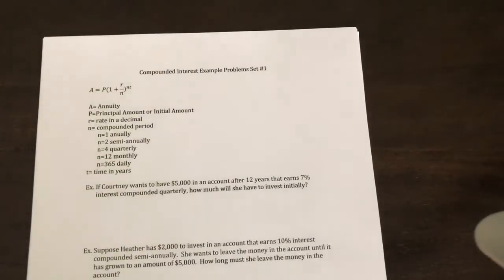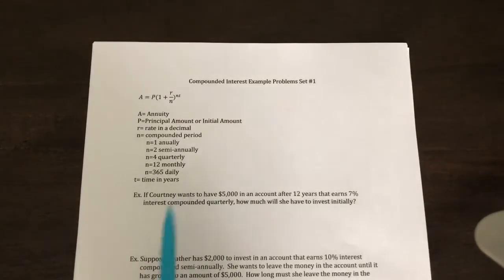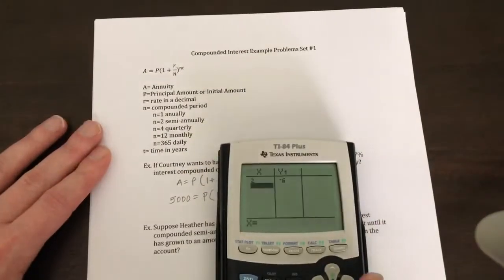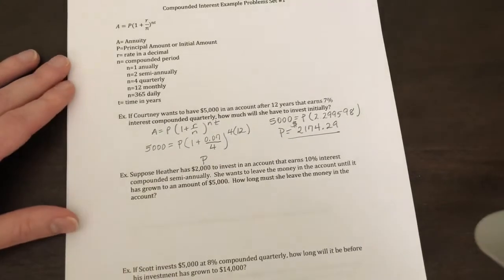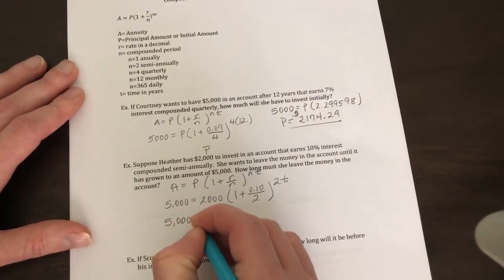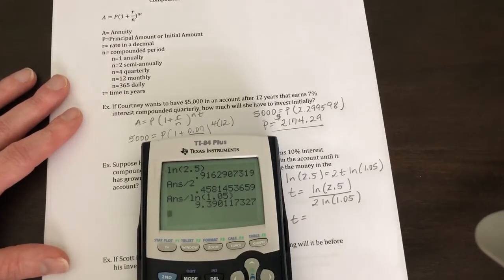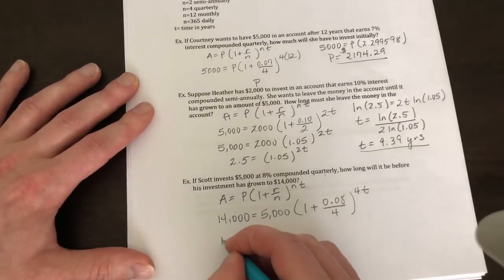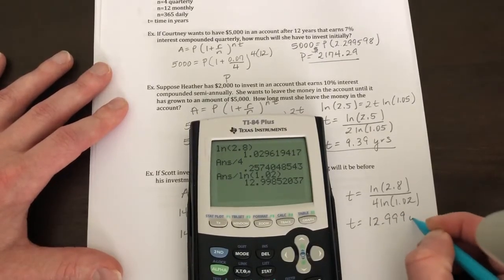Compounded Interest Example Problems #1